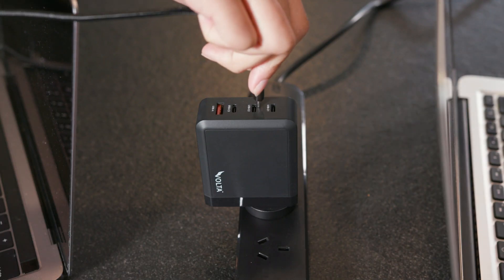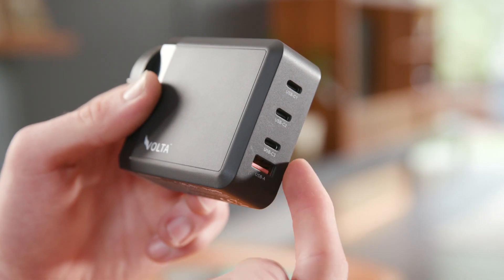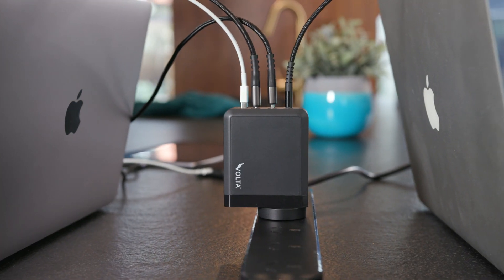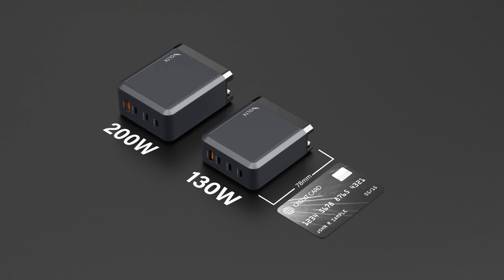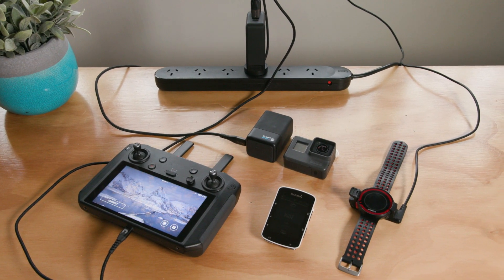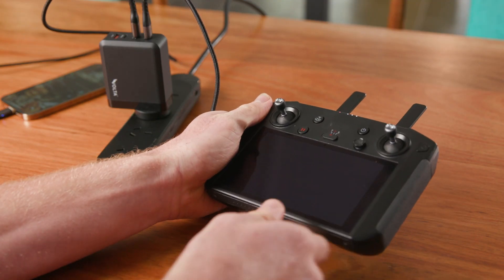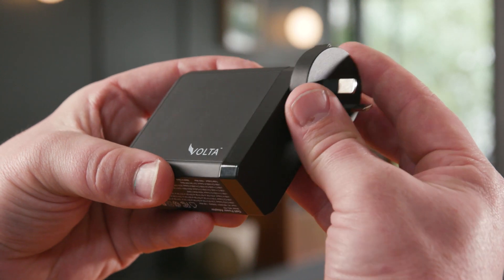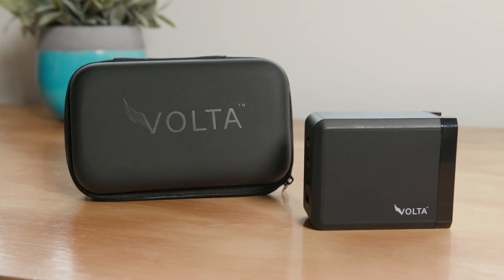GIGA: The Must Have Powerful Fast charging GaN Charger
Introducing the Must Have VOLTA Giga - GaN charger. The Most Powerful Fast Charging GaN Power Pack is Here!  This sleek compact GaN charger comes in 130W and 200W sizes.

Fed up with Slow Charging and Hoarding Multiple Chargers? 😤

We were too and we did something about it!!!

That’s Why We Created The World’s Fastest and Most Powerful Singular GaN Charger 🖤

Imagine being able to charge all of your daily devices and Laptop up to 4x faster with just a single Charger. 🤔

Create space: declutter your workspace with Giga. So stop buying multiple and limited Chargers. Get VOLTA Giga.

Clean up your desk and declutter your workspace by getting rid of your old slow chargers. Charge FASTER with the Giga instead.

Comfortably replace four other chargers with one Giga GaN charger and enjoy the hitch-free swift output of optimum power flowing independently through each of its three USB-C and one USB-A outlets to fast charge four devices, including two Laptops, at the same time.